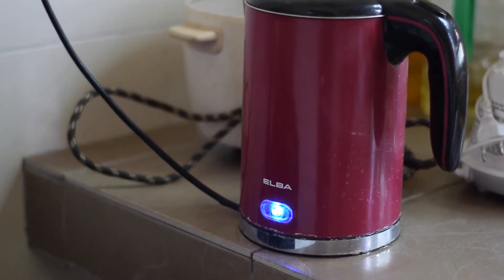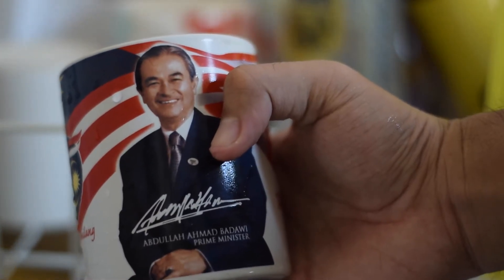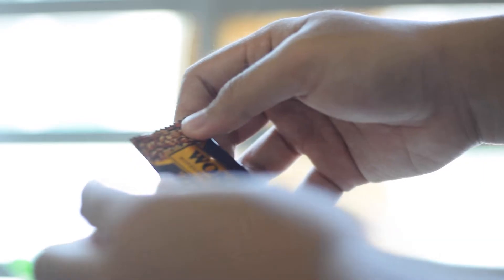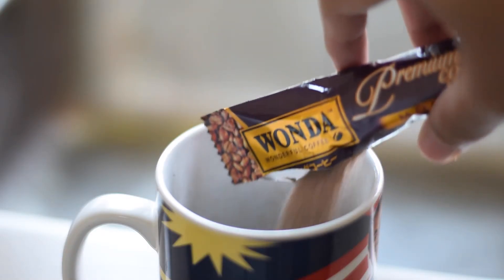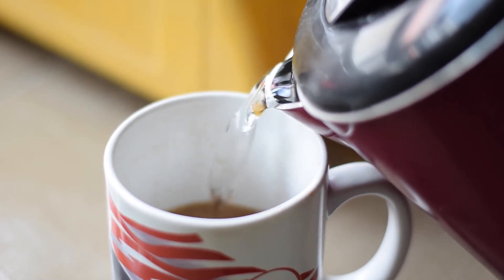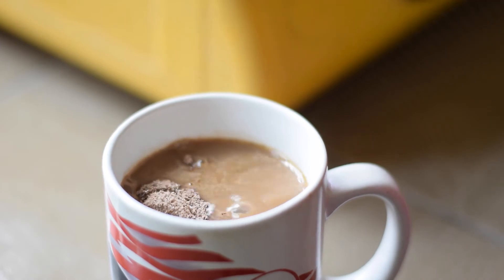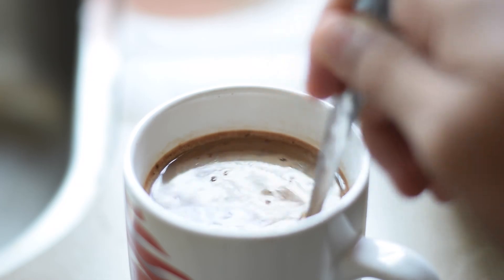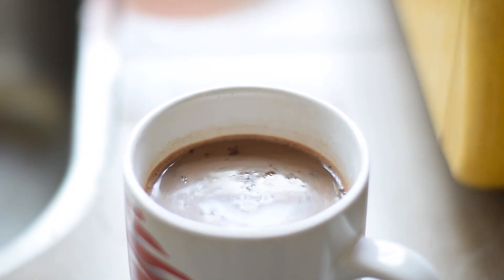INDEPENDENCE DAY SPECIAL - "Brewing" mocha coffee while wearing a baseball cap indoors ft. Former PM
On this independence day special, we are bringing you a simple way to make a mocha coffee at the comfort of your crib.